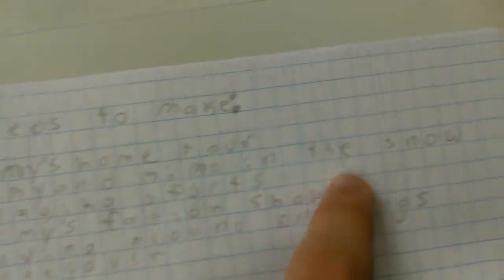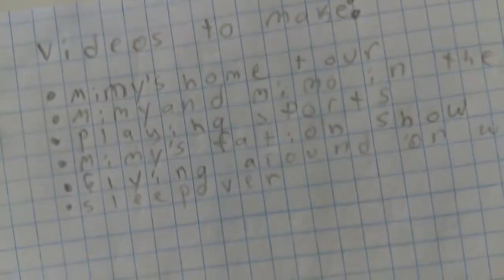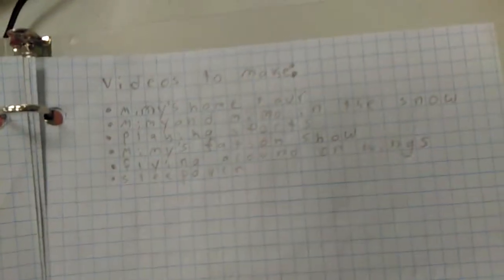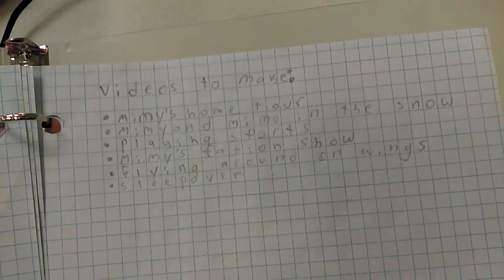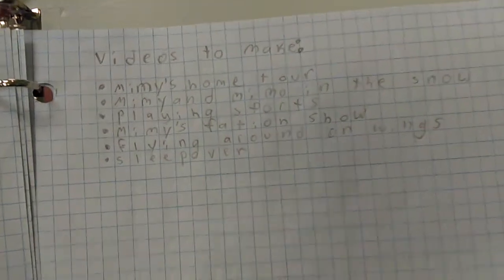My to-do list